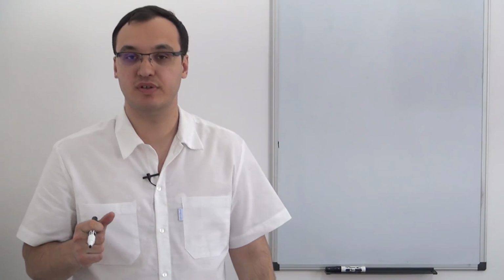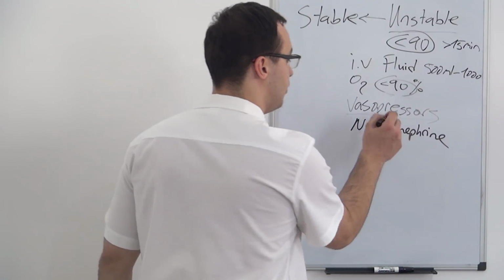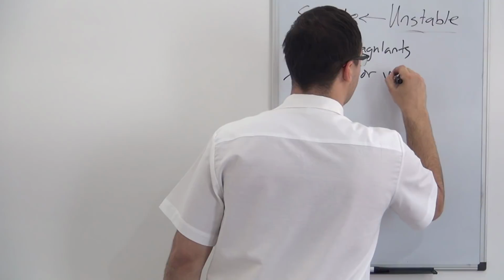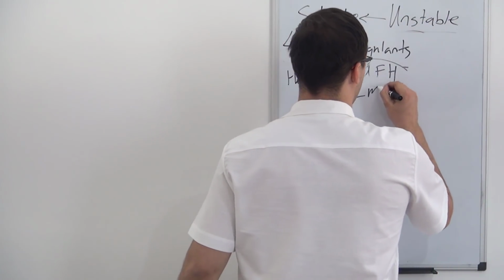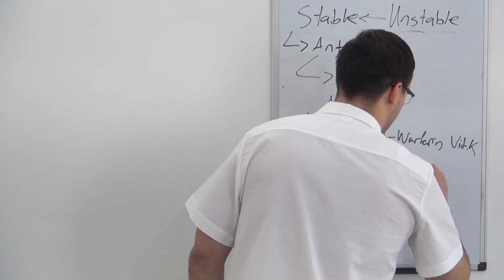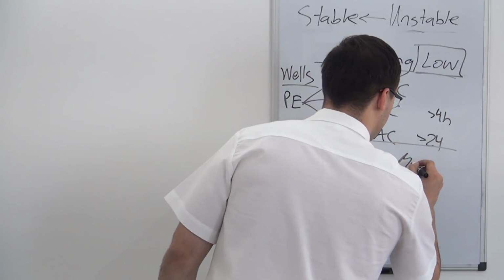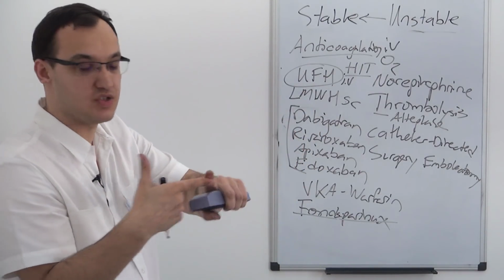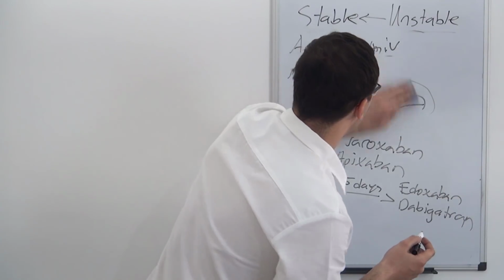Pulmonary Embolism : Treatment